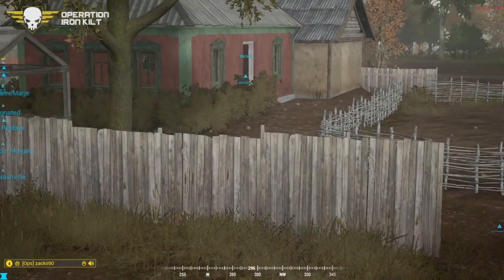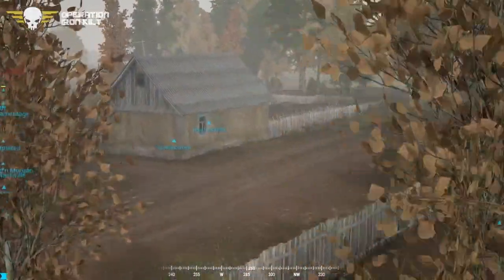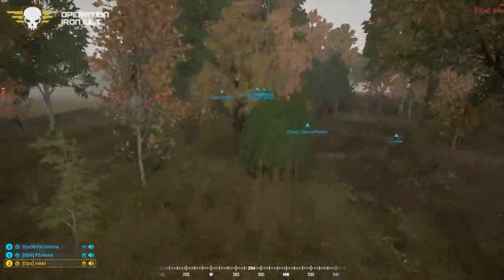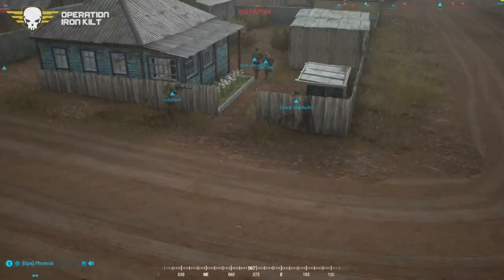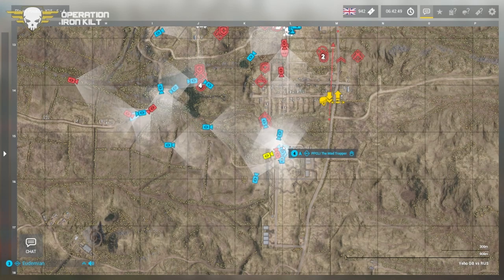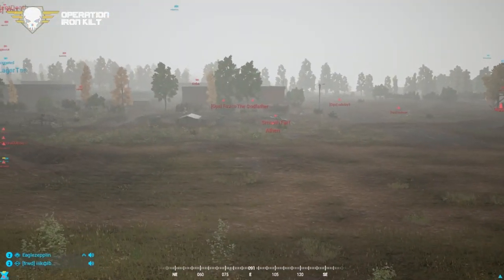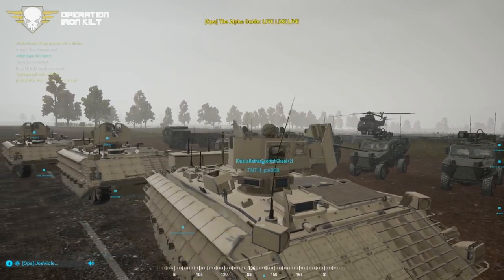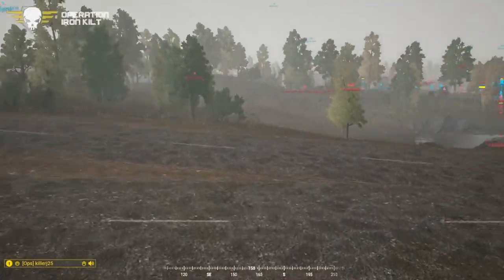SquadOps | 1 Life Operation: Iron Kilt 03-26-2022 w/ bcarr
Intro 00:00
Round 1 - brief 01:45
Round 1 - Live 09:31
Round 2 - Live 1:06:50